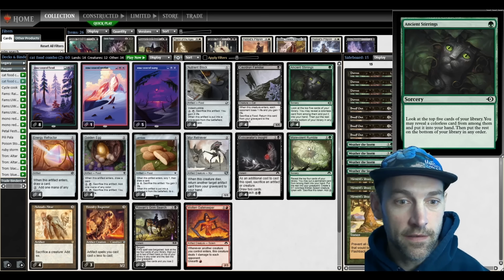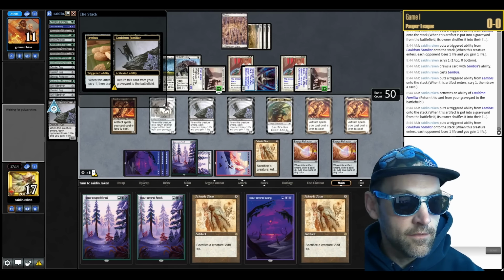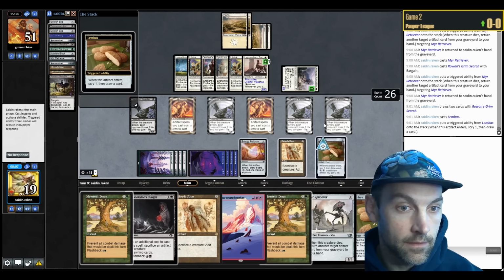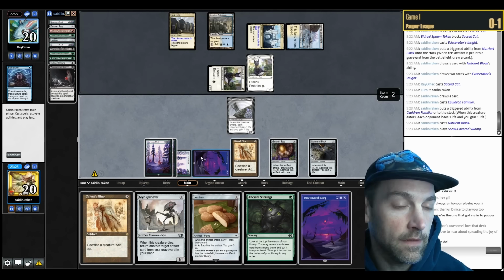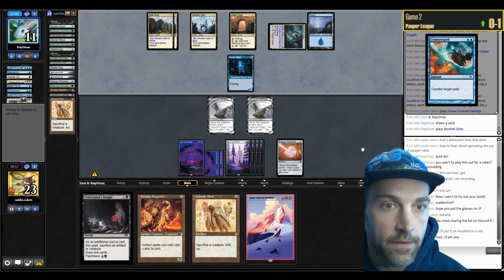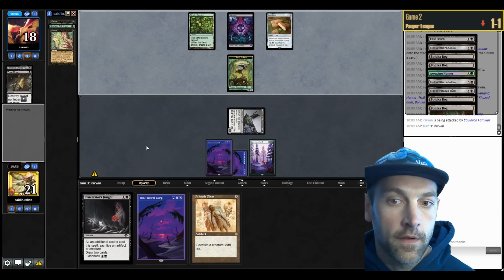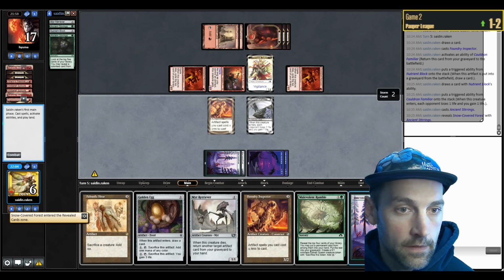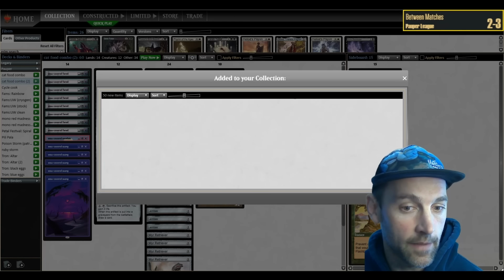GO BIGGER?! Pauper Cat Food Combo brew keeps getting more interesting! Food Storm!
In this video Kalikaiz plays some more Cat Food Combo! In this deck cauldron familiar can be sacrificed to ashnod's altar to replay tons of foods from the deck. We are looking to play foundry inspector to make even more mana and chain even harder!

Deck Tech 0:00
Round 1 vs W Heroic 1:52
Round 2 vs CawGate 23:25
Round 3 vs Gardens 38:33
Round 4 vs Rally Burn 48:21
Round 5 vs Simic Terror 54:32